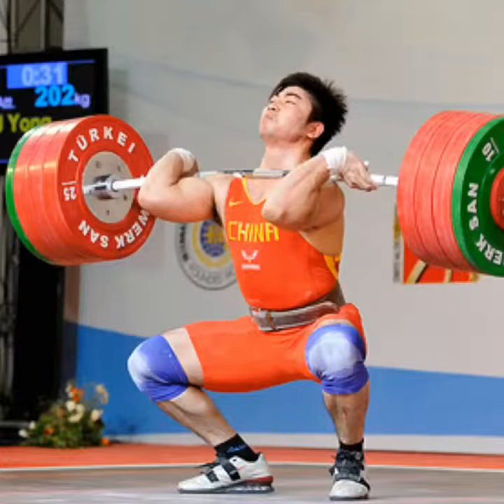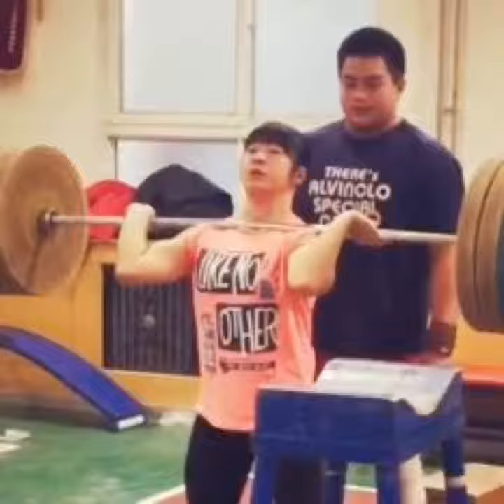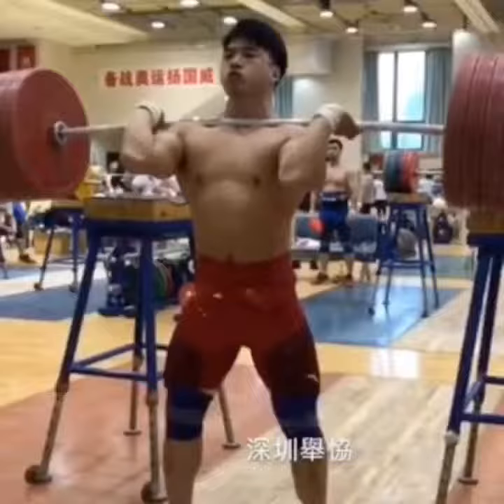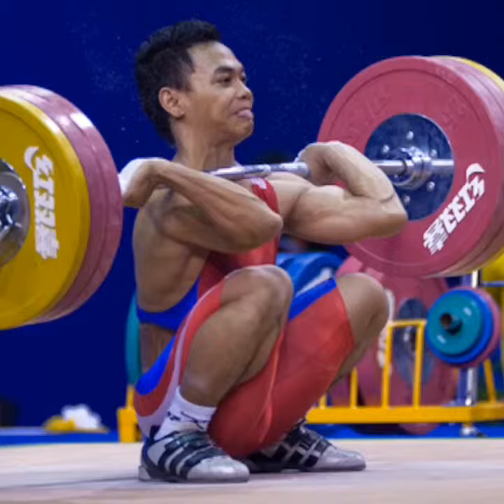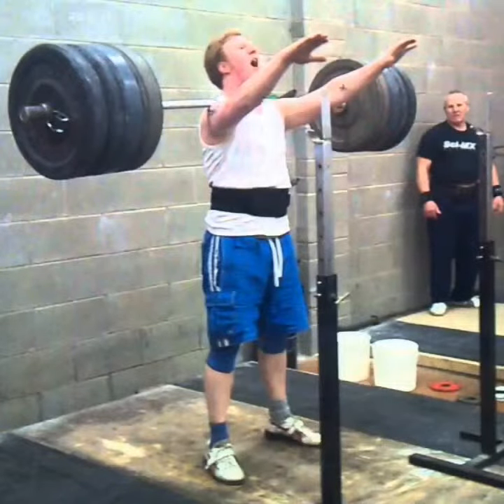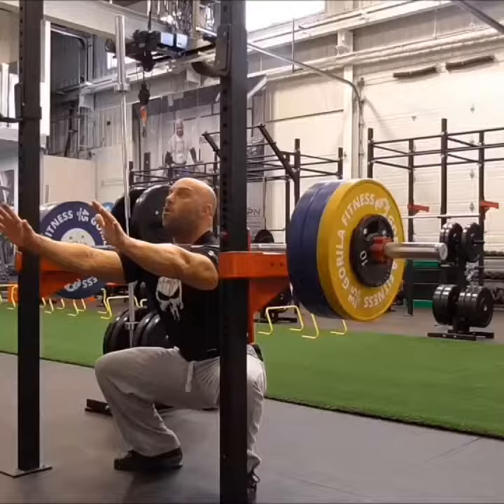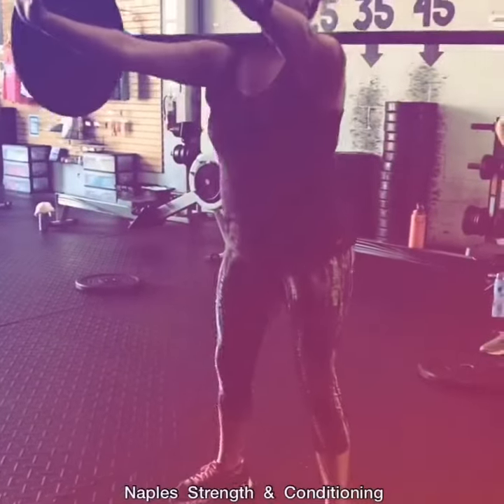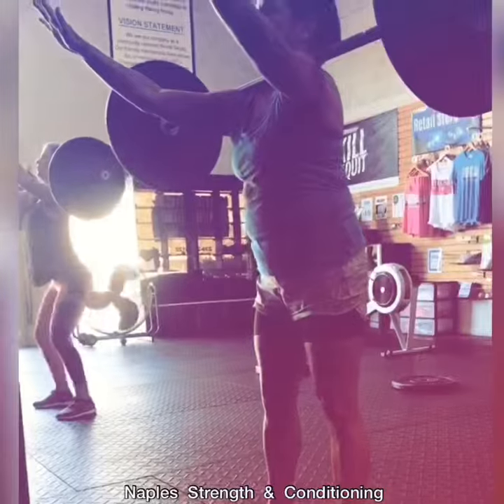Chinese lifters have the best bad position.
FRANKENSTEIN SQUATS
This exercise is a great self awareness drill to help athletes understand how important full bar contact “up and over the anterior shoulder” is for any type barbell supported exercise requiring the bar to rest on the shoulders. This includes: power cleans, squat cleans, front squats and push jerks. -
From a squatting perspective the bar is not something that we hold on to, but instead is something that becomes part of us. Any deviation of that bar from doing so, is self evident in the bar not resting on the shoulders. -
By holding it in this position you are forced to keep your torso upright so that the bar does not roll forward while also prohibiting you from shooting your hips up to fast in comparison to your shoulders.
A great metaphor for the necessary relationship between the shoulders and hips when standing up with the bar  is the basic measurement of speed called miles per hour (Mph). For example, If your hips are traveling upward 10mph and your shoulders do not travel exactly 10mph a lag occurs between the hips and shoulder. Which will eventually cause the bar to roll off the shoulders, a round back, and heels to cone off the ground.. So a disparity in speed in which the hip rises faster than the shoulder means the hip is traveling faster and/or the shoulders are rising slower.
So ultimately if an athlete can perform the Frankenstein Squat exquisitely then why can’t they perform that same quality squatting motion with their hands in the front rack position? The answer is not lack of mobility in the ankles,knees, and  hips. They proved otherwise in the Frankenstein rather what is necessary is an improvement in shoulder mobility to be able able to hold the bar in a front rack without affecting the contact point of the bar in the same exact way the bar rest on the body as it does in the Frankenstein Squat.